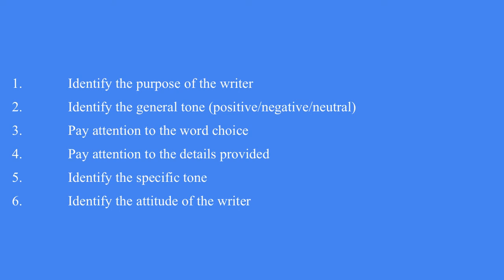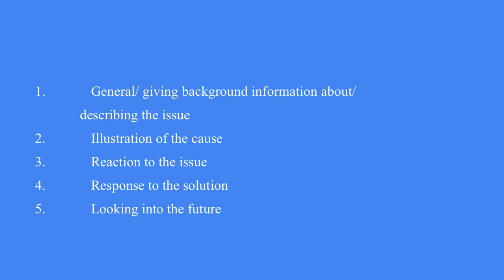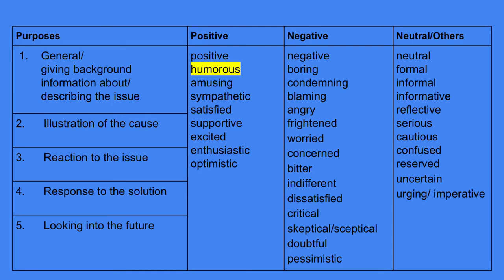Identifying the writer’s tone and attitude.mp4